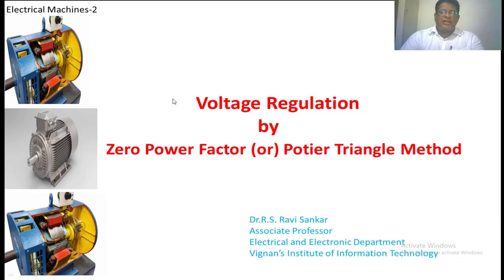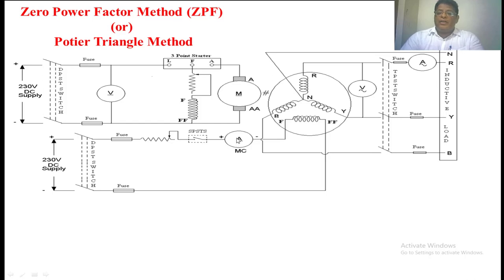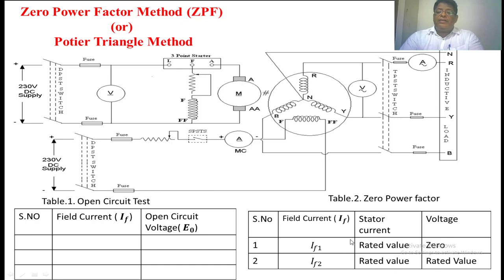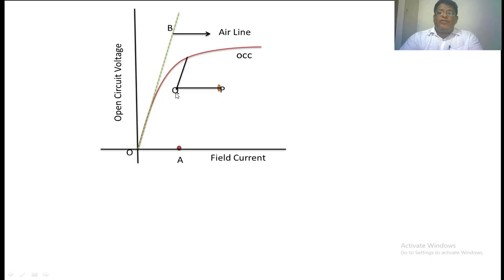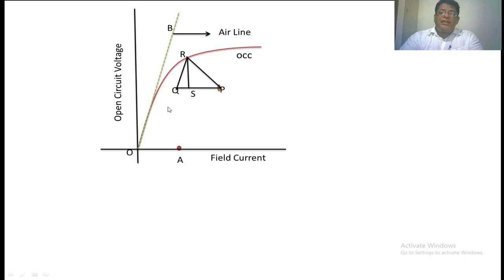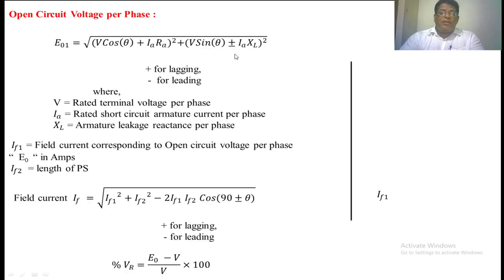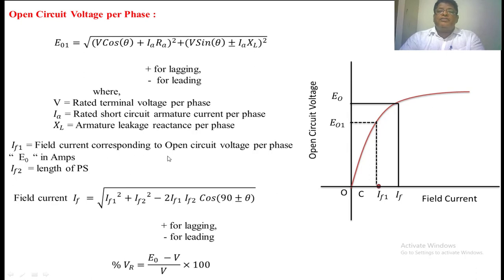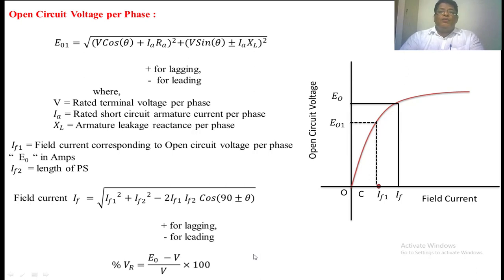Zero Power Factor (or) Potier Triangular Method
Voltage regulation calculation using Potier Triangle method